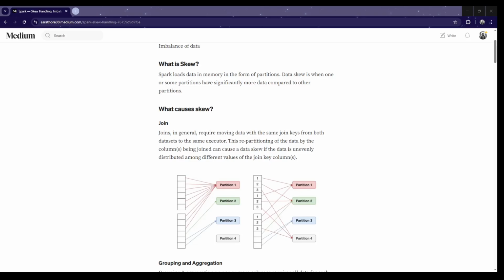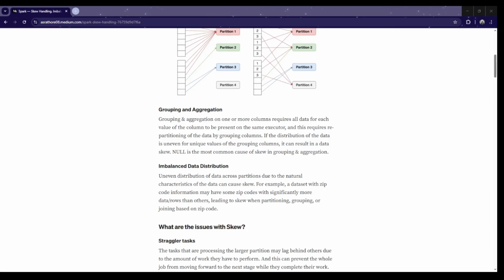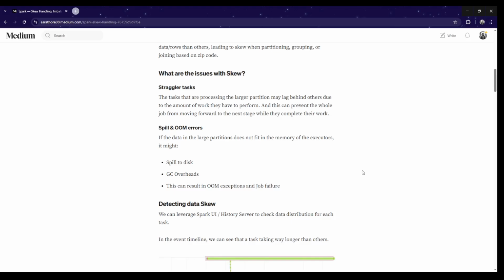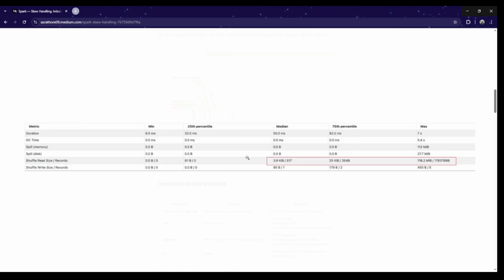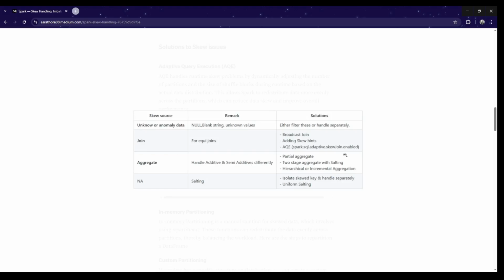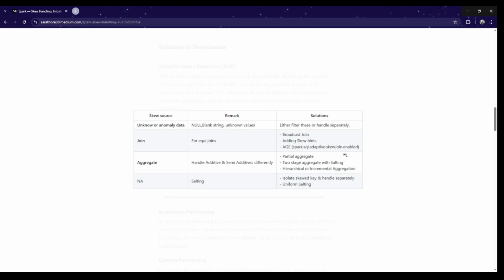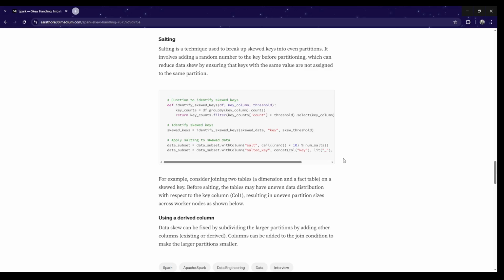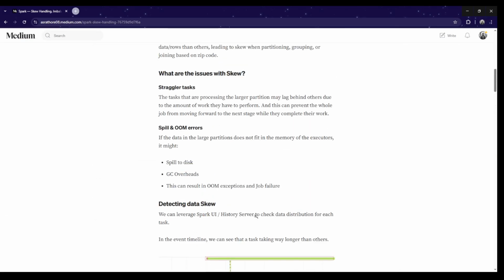Spark Intro | Performance Challenge 4 | Data Skew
Spark challenges 5S.

Shuffle | Spill | Serialization | Storage Layout | Skew